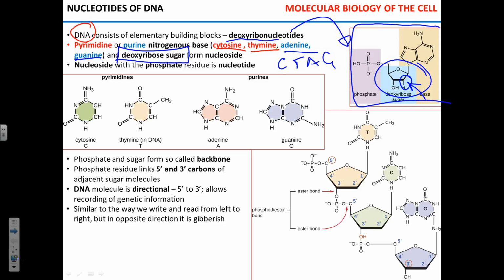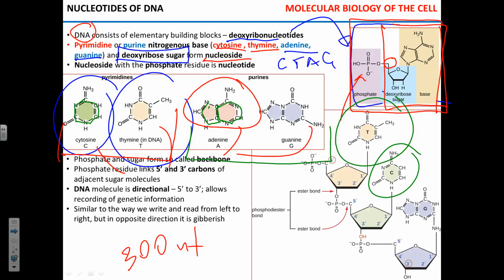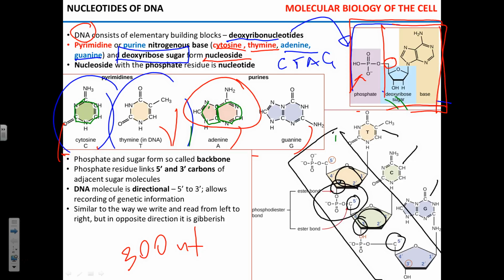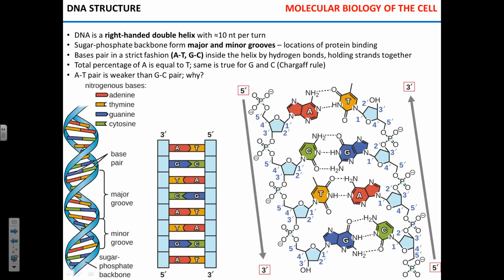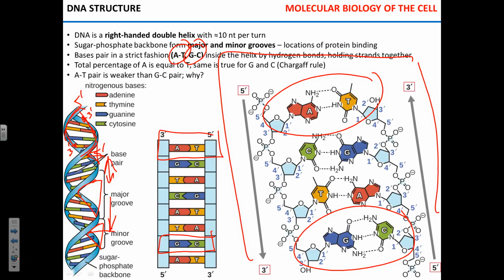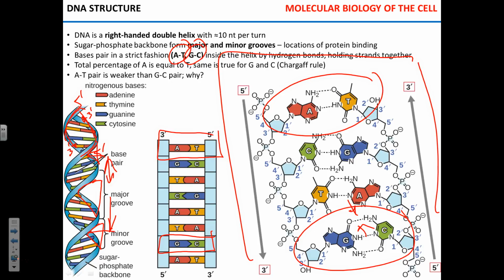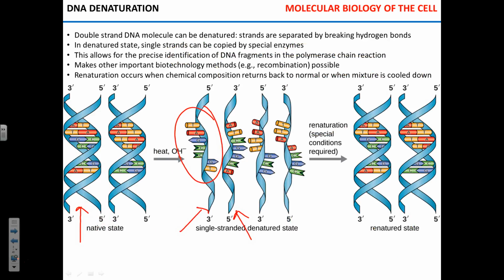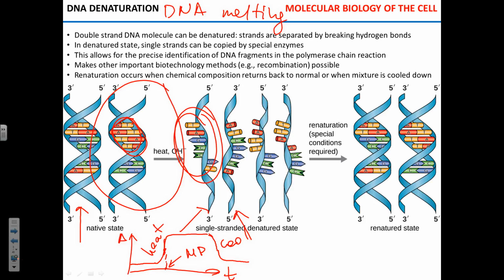DNA and RNA TR AM 020717